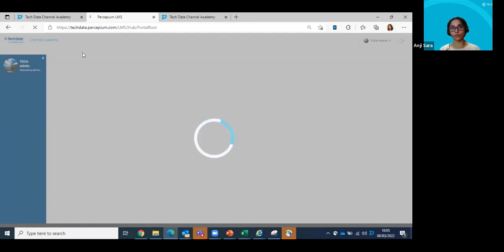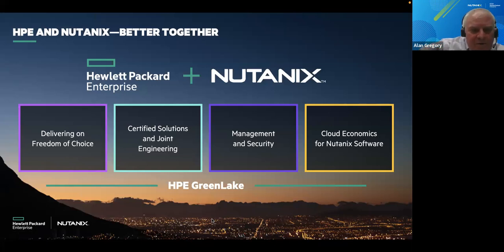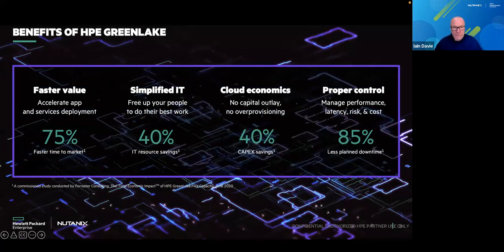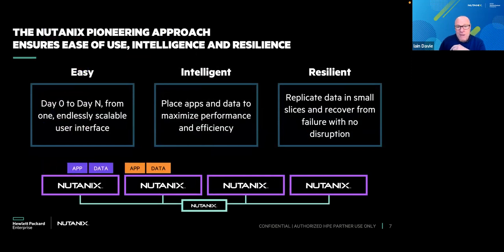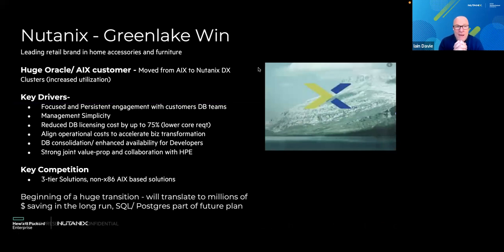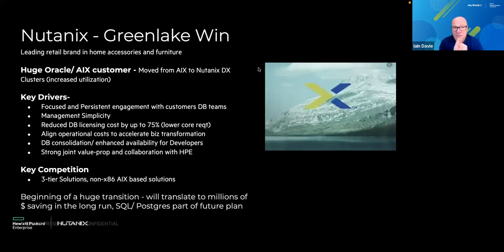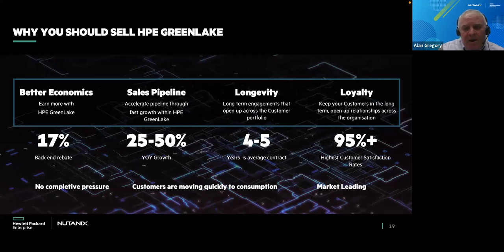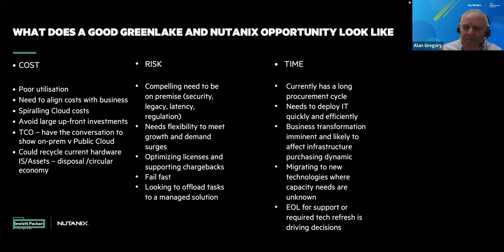HPE GreenLake for Nutanix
Private Cloud and Database as a service